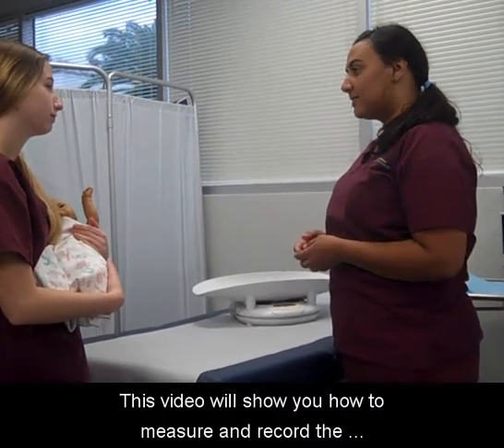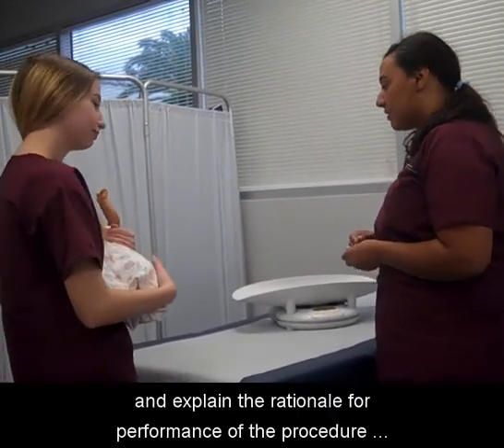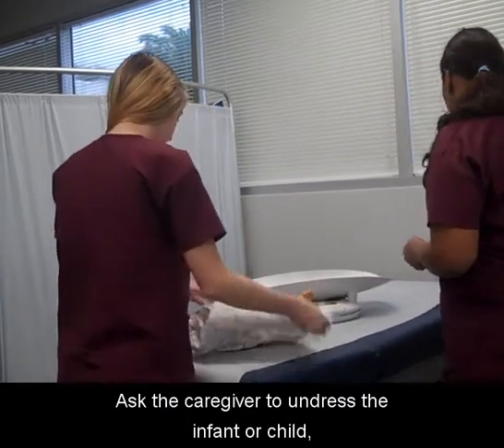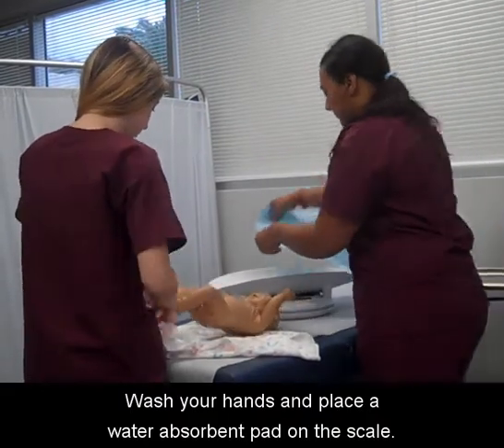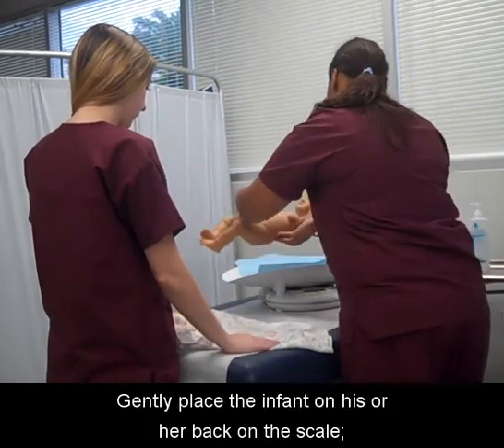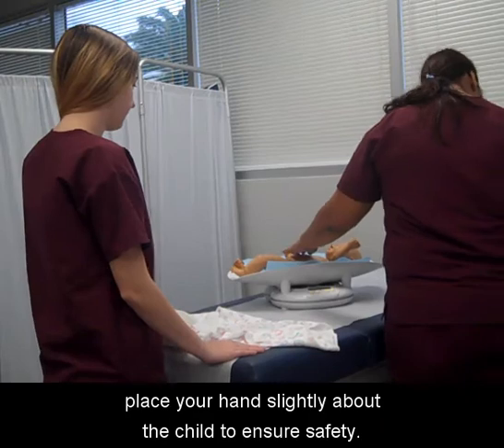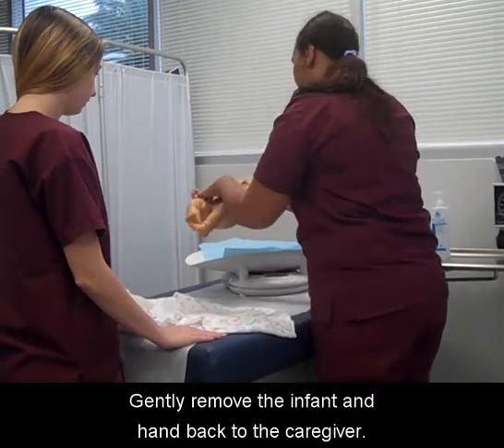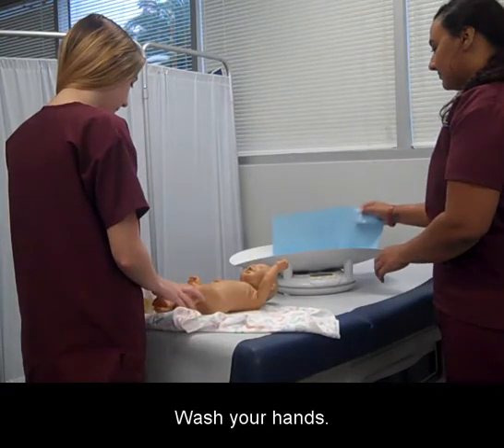Measuring and Recording Weight of an Infant